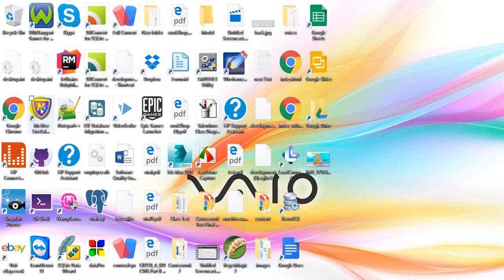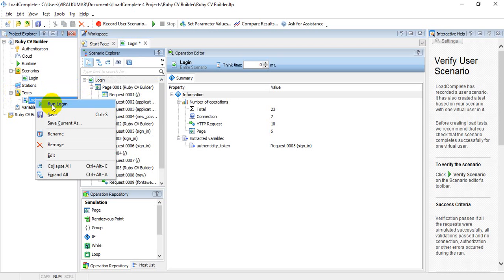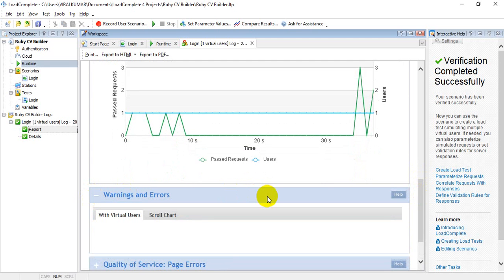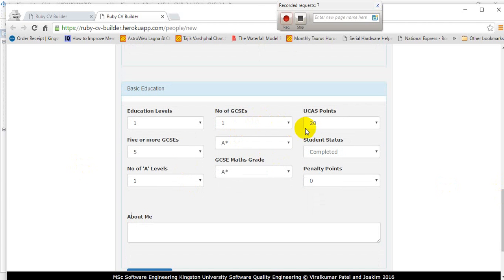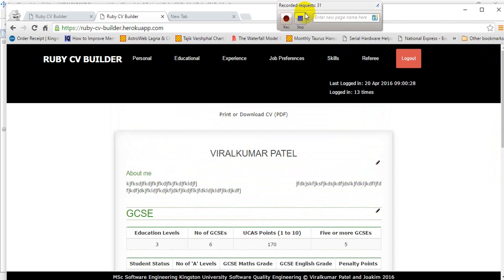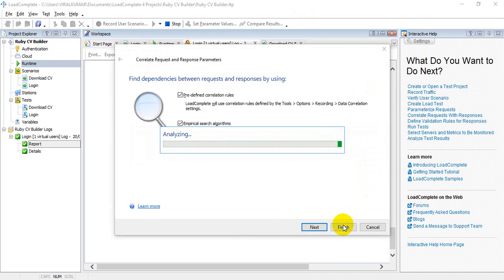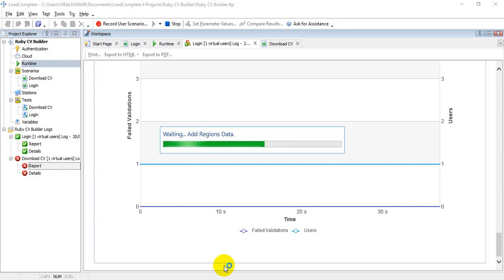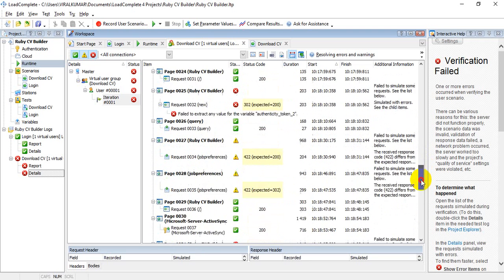Ruby CV Builder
Performance Testing Using LoadComplete 4